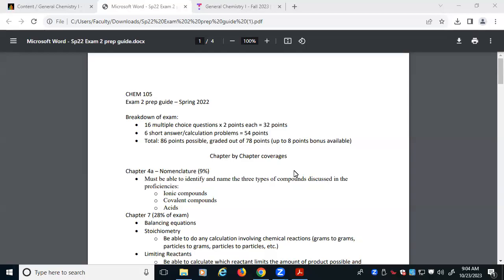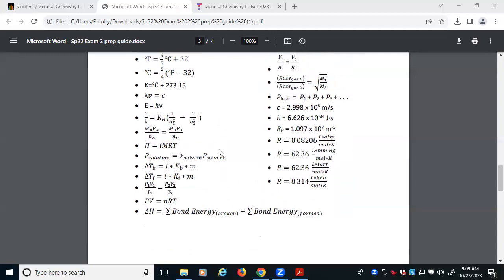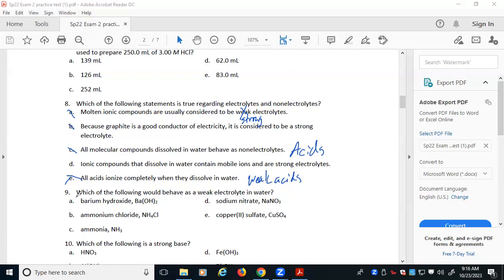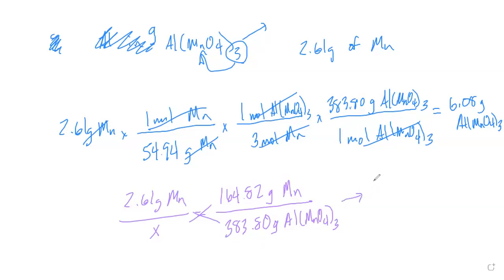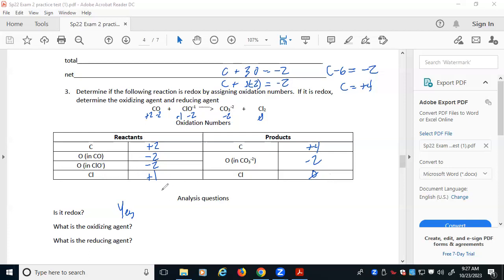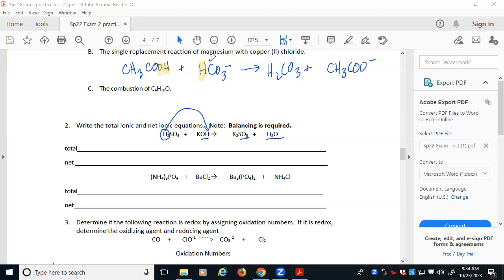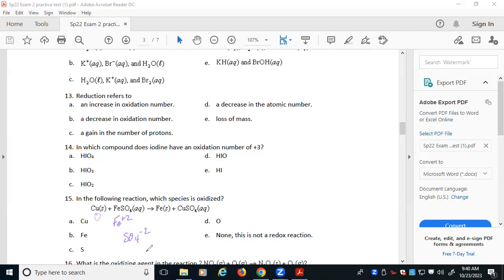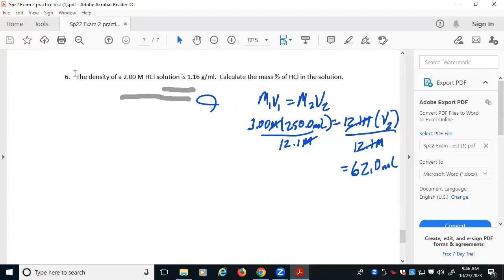Exam 2 Review, 9 am session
In this video, the morning lecture section reviews for the second exam over modules 4 and 5.